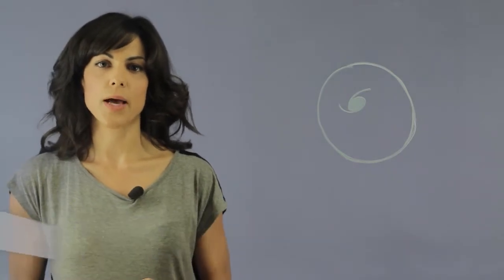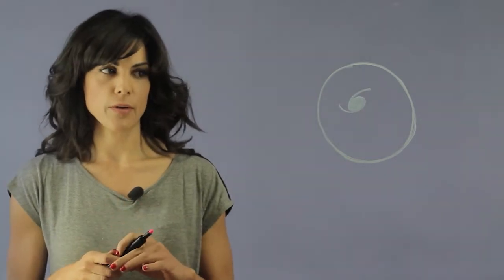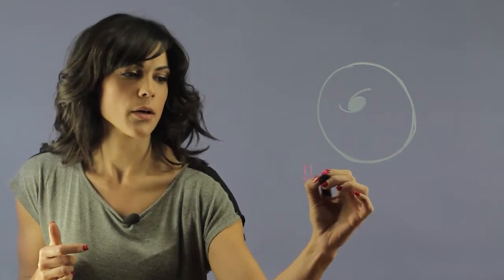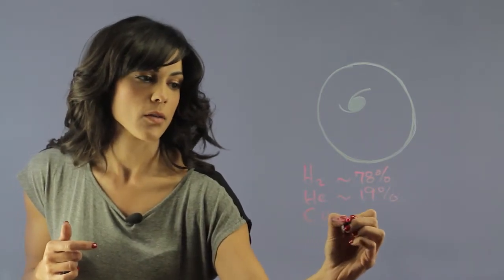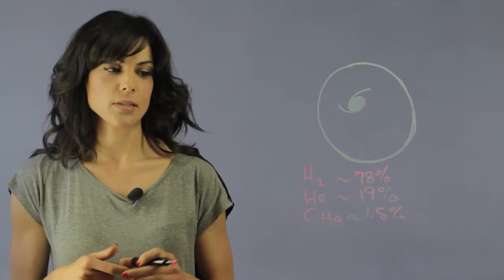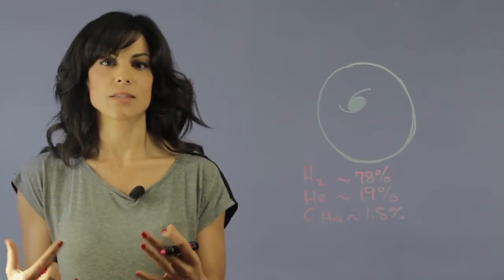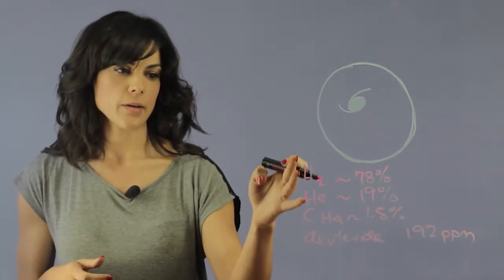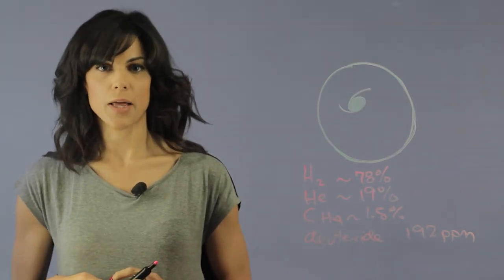What Is the Air on Neptune? : Space & Our Solar System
The air on Neptune is not the same thing as the air on Earth. Find out about the air on Neptune with help from an experienced science educator in this free video clip.